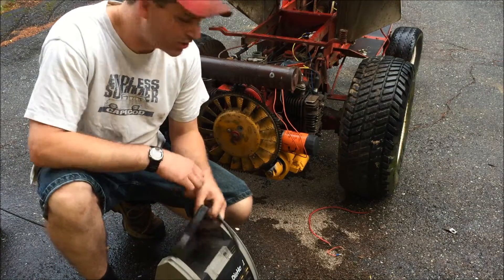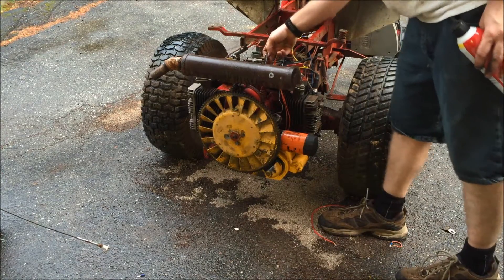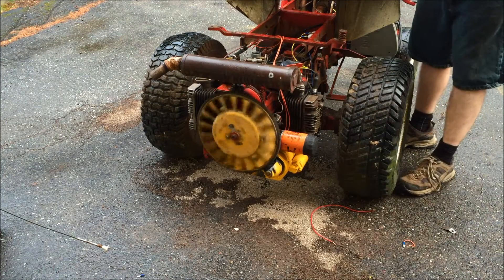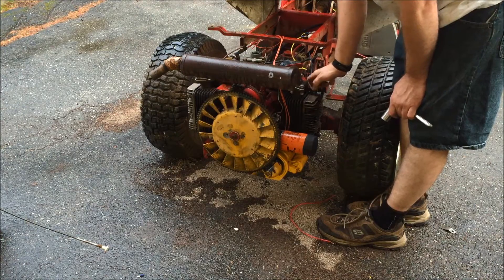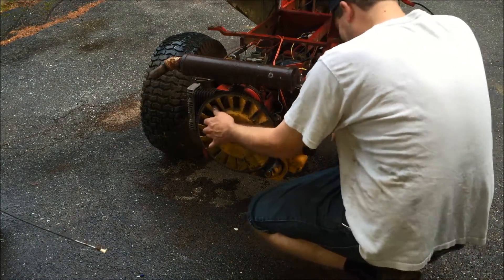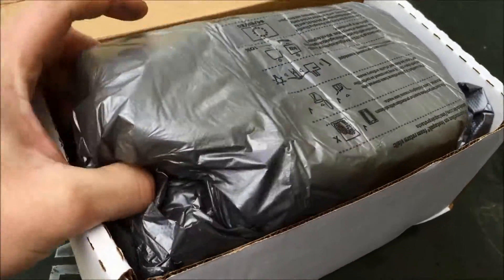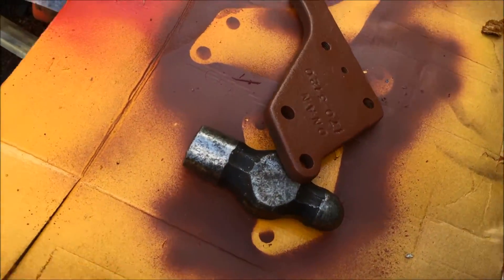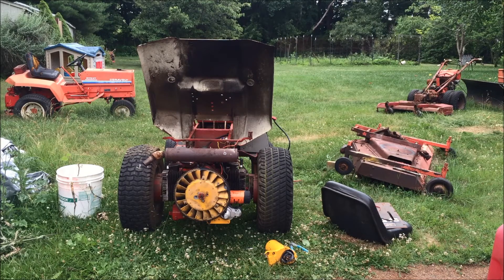Red Gravely 450 Part 3 - Onan CCKA POS Starter Woes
The OEM Starter that is about 45 years old just wasn't cutting it so I upgraded it to a brand new starter... That got it cranking great.